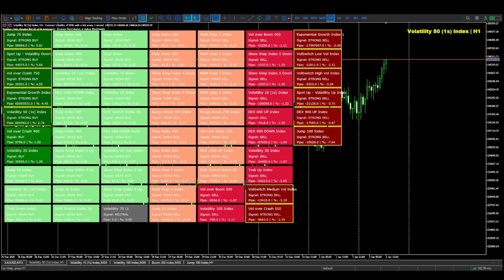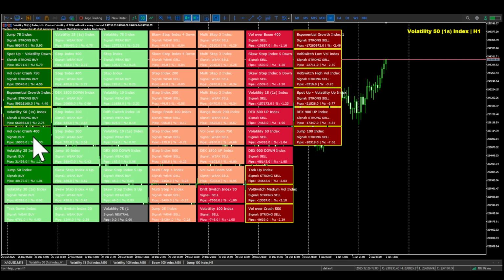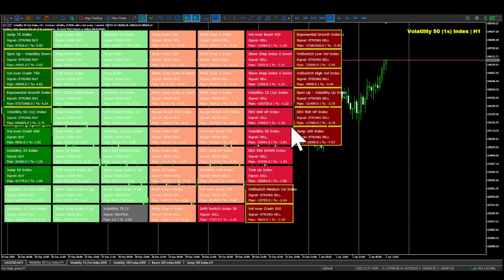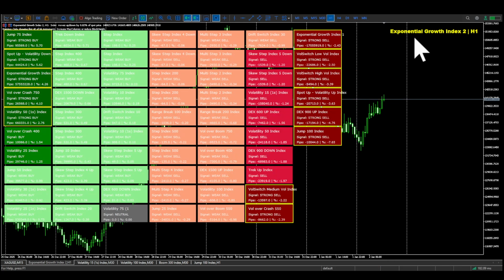The #1 Best Forex Market Scanner: Market Scanner Beginners Guide!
Hi traders in this video you will learn how to find great trading opportunities using our Forex strategy. This is the tutorial for the new trading system

Strategy can be used on currency pairs, synthetic indices, crypto and more

MT5 Software Available:

Market Flow V8

Price $149 USD or R2000
(Usually $199)

DM FOR DOWNLOAD

Instagram username - @mabz_trades

NOTE: Market Scanner can be purchased separately $100